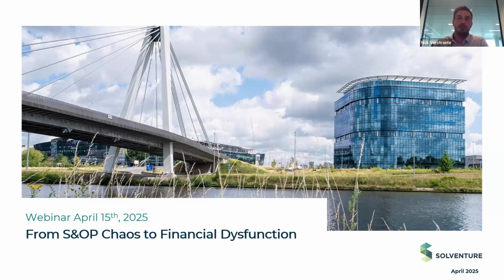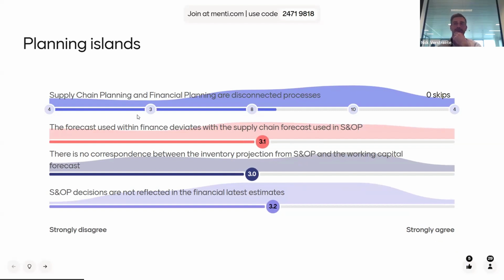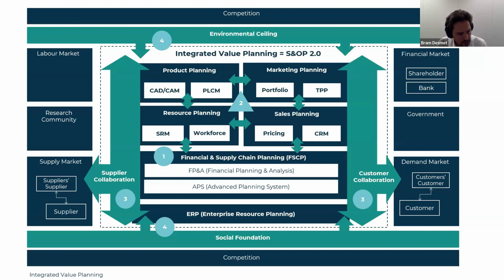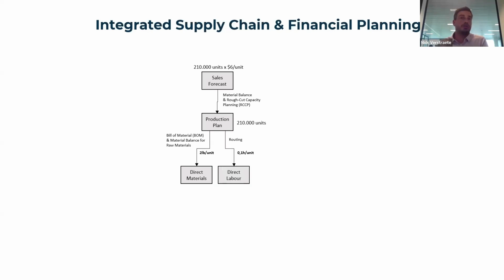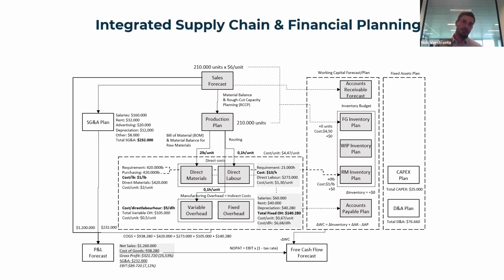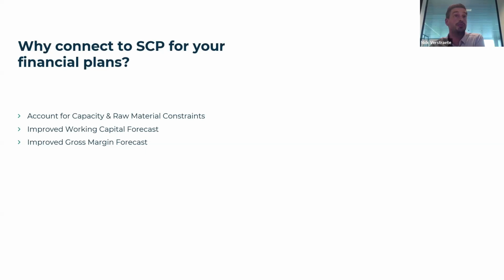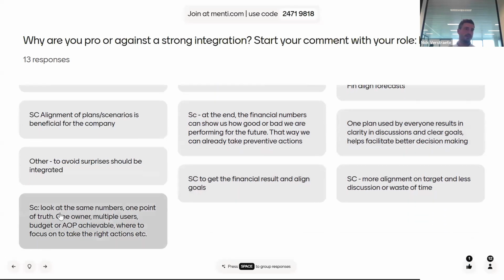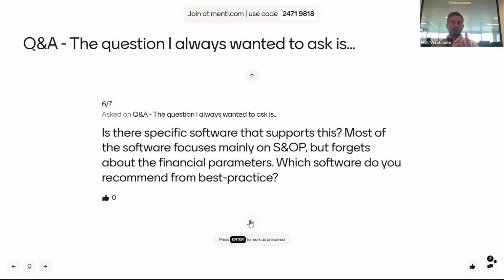Solventure Webinar - From S&OP Chaos to Financial Dysfunction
Finance and Supply Chain Are Disconnected. It’s Costing You.

When S&OP and FP&A don’t align, your business loses control. Poor data accuracy, misaligned forecasts, and silo thinking creates chaos—leading to inventory imbalances, cash flow surprises, and suboptimal margins.

The result? Financial instability, wasted resources, and missed opportunities.

CFOs and supply chain leaders know that bridging the gap between operations and finance is critical for long-term success. Yet, the lack of integration remains. In this expert-led webinar, we will explore how to architect a seamless enterprise planning process that connects finance and supply chain planning, enabling better decision-making and improved profitability.

Key Takeaways – What You’ll Learn:
✅ Why fragmented FP&A and supply chain planning destroy financial predictability
✅ How to build a robust FP&A function that drives structured, strategic decision-making
✅ Connecting operational expenses (OPEX) with production planning.
✅ Linking inventory projections with working capital requirements and cash flow planning.
✅ Integrating portfolio optimization and pricing strategies with P&L forecasting.
✅ Translating S&OP decisions into CAPEX planning for sustainable growth.

Speakers: Bram Desmet and Nick Verstraete